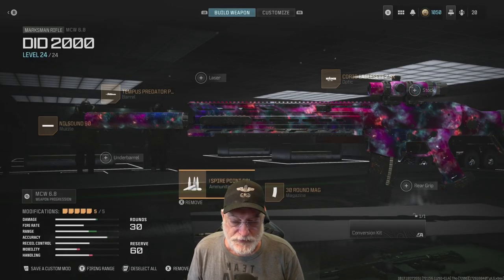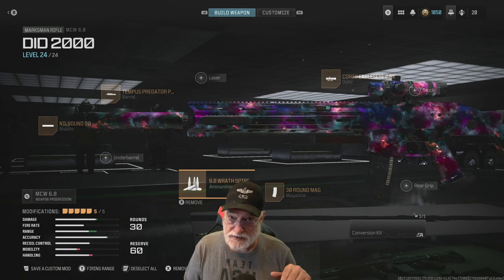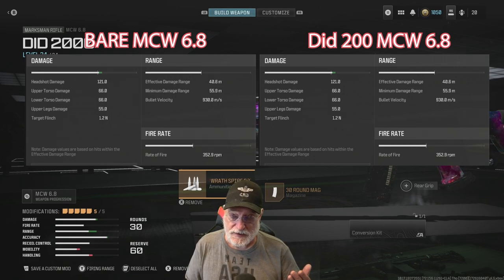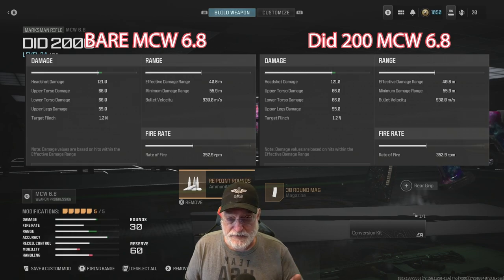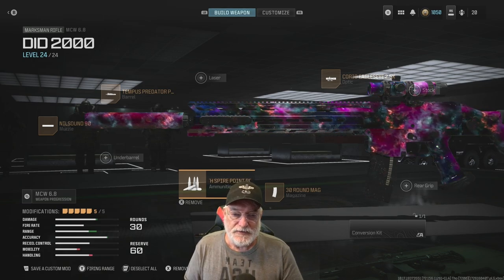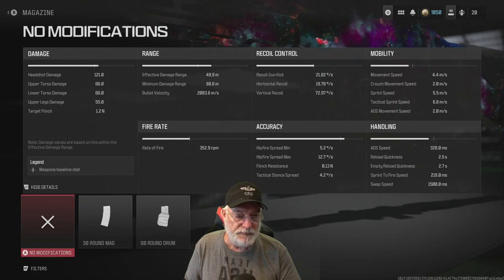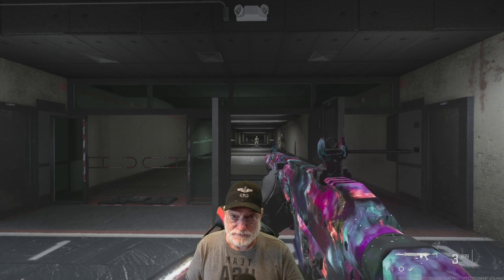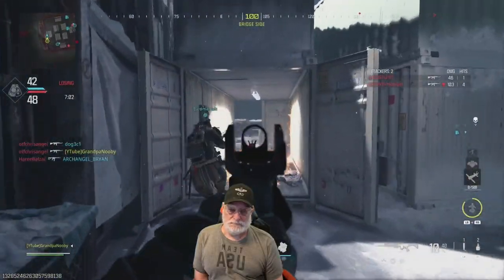The MCW 6.8 "Did 2000:" Bullet Velocity To Reach The Stars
A Weapon That Hitscans to 100 Meters (WZ? DMZ?)